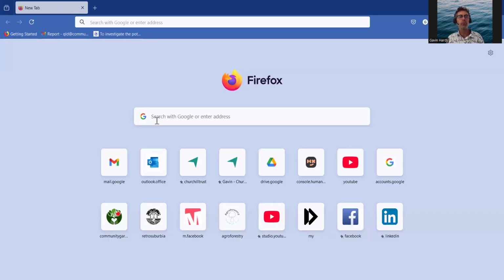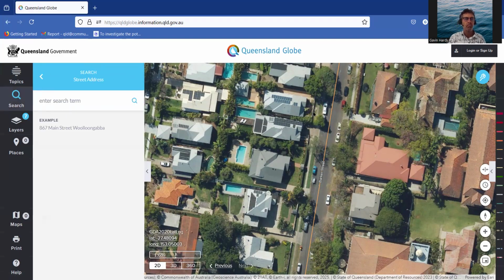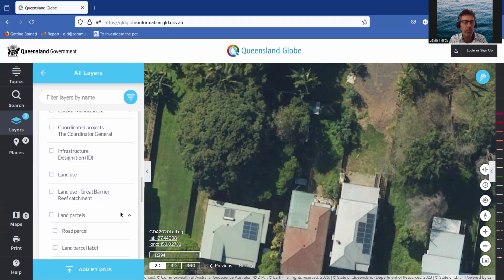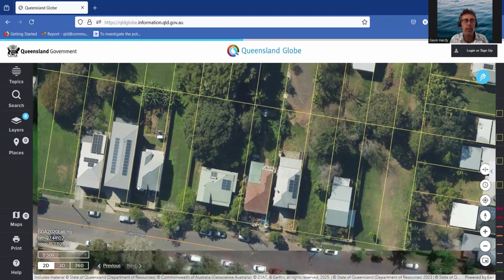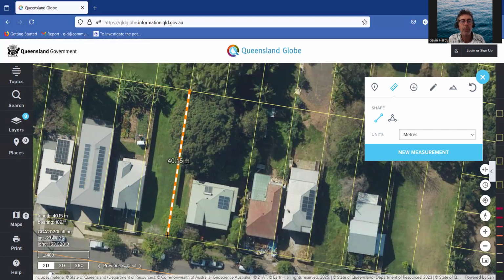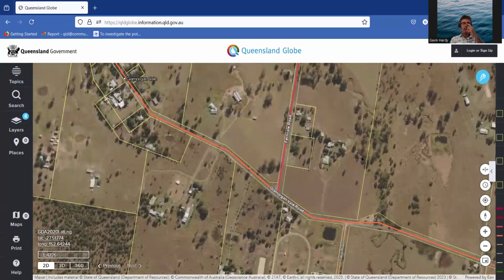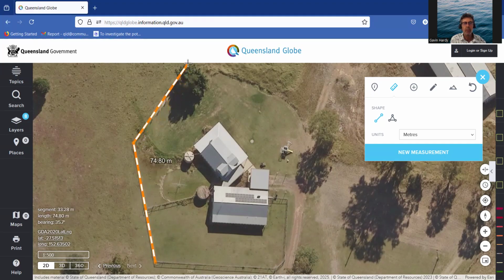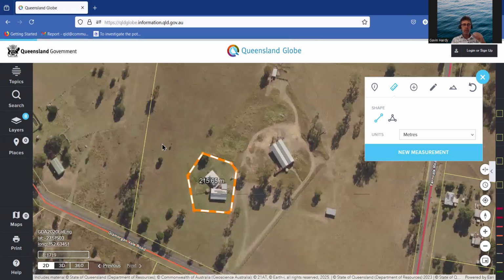Base Plans - measuring site boundaries using QGlobe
In this video Gavin Hardy provides PDC students with a method for obtaining the dimensions and orientation of a project site's boundaries.